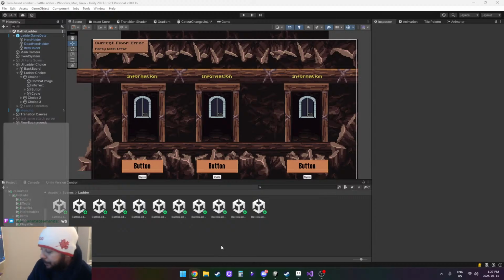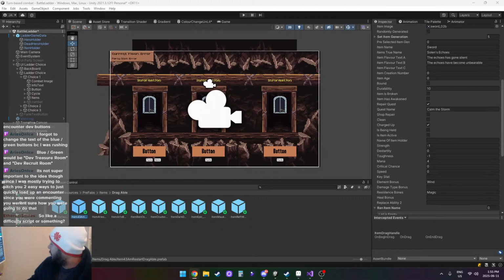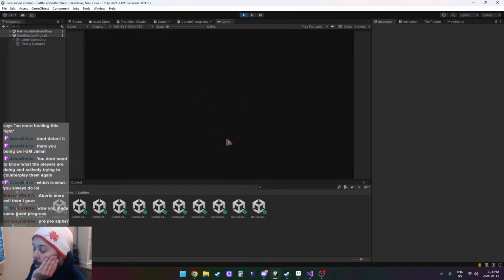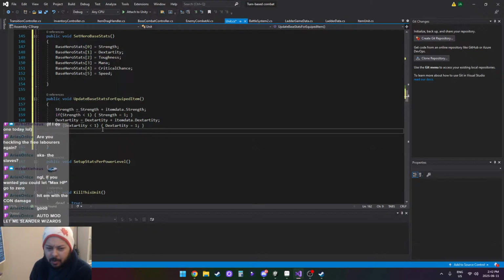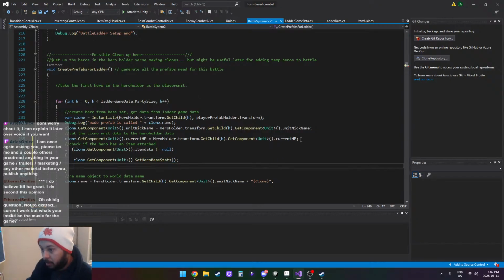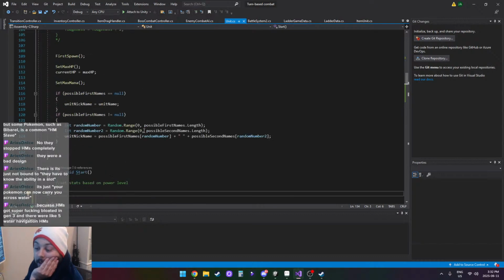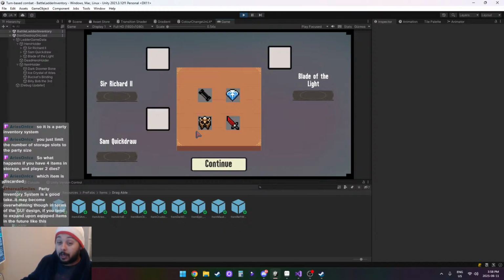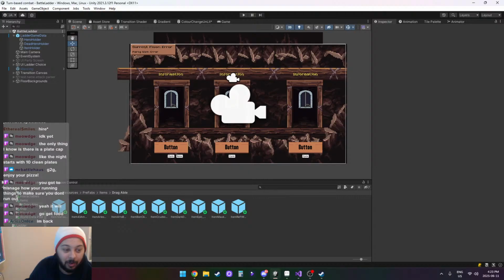S2:EP52.5- Working in Unity, Pixel Art Roguelite Fantasy Team Builder Turn-Base RPG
Lets get some work done!